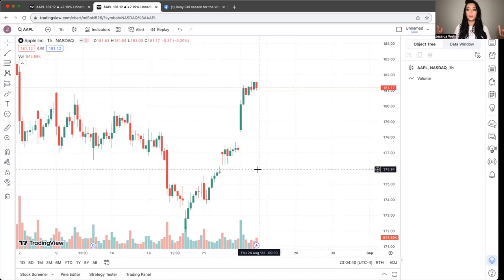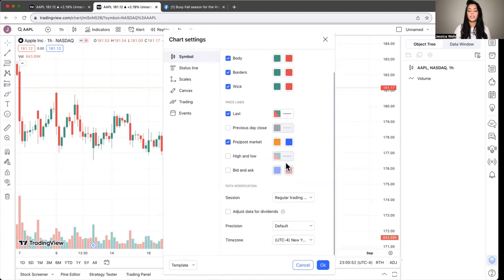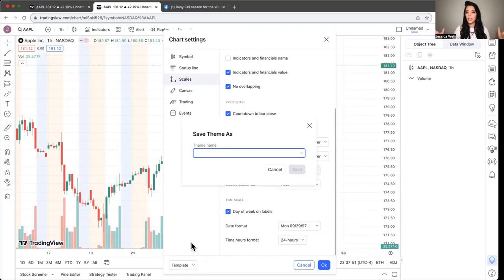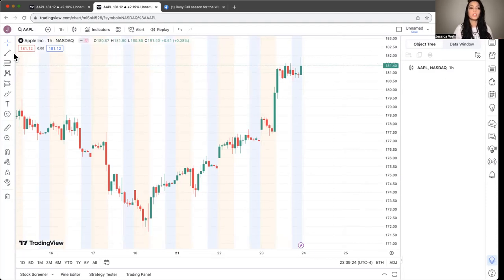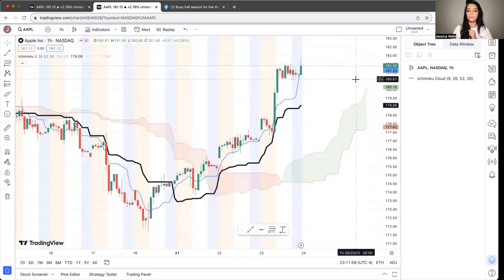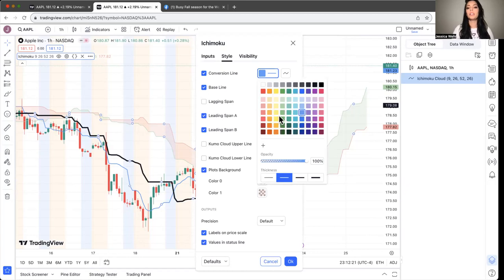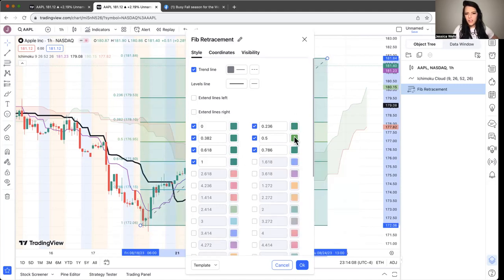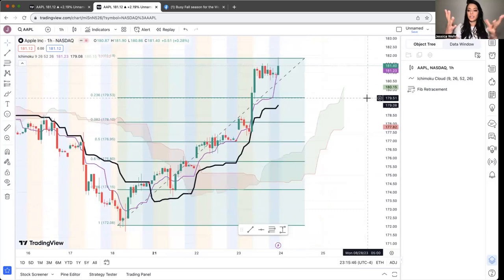TradingView Tips 2.0!